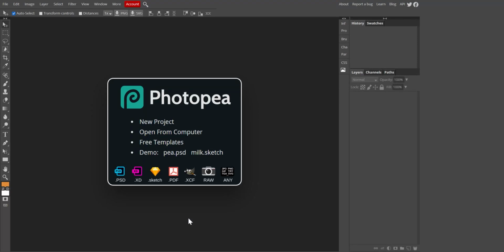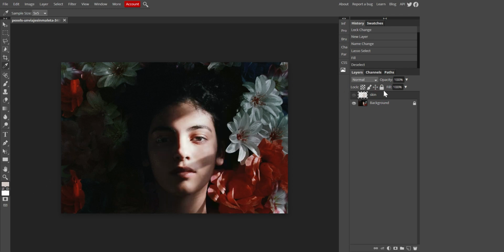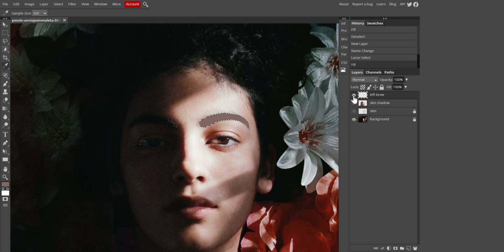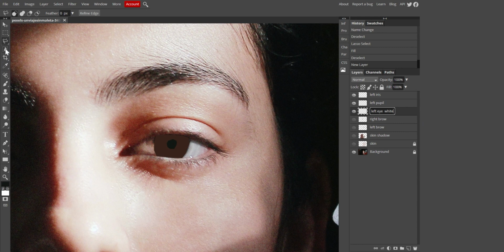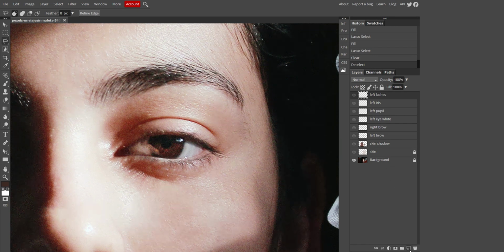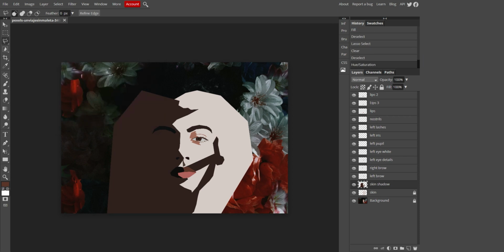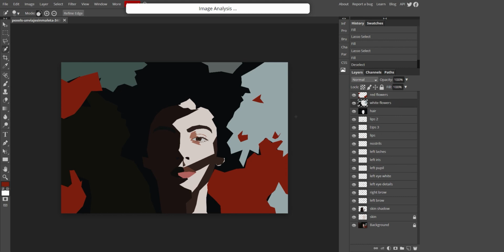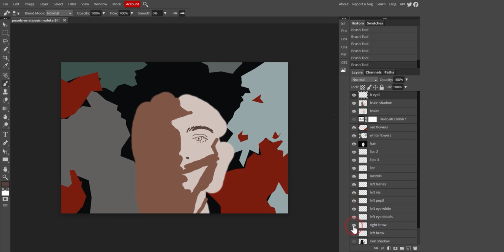image trace 2 photo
One way to use Photopea (or Photoshop) to trace an image.

Key commands used:
i: Eyedropper
l: Lasso
Alt-backspace: fill with foreground color